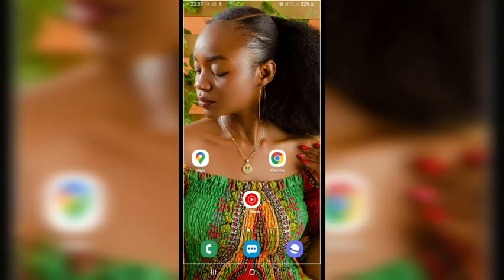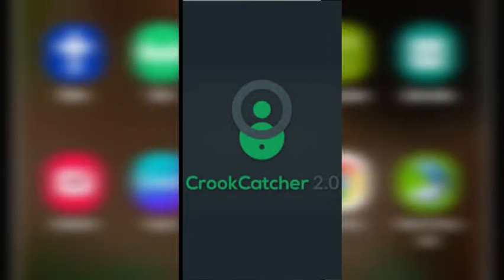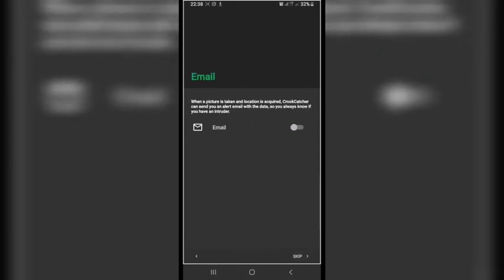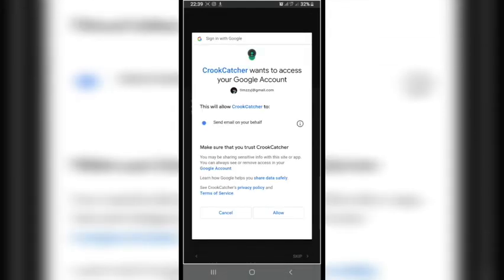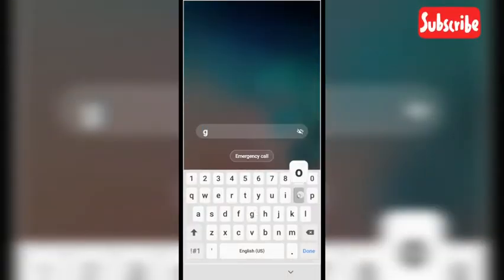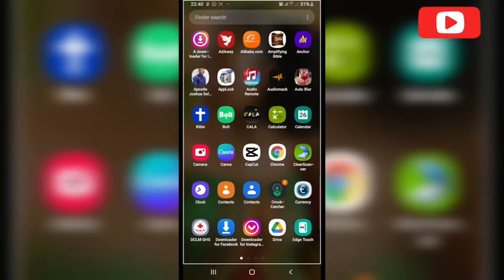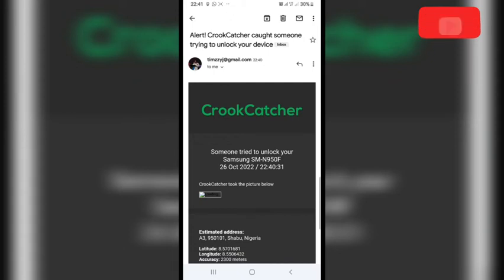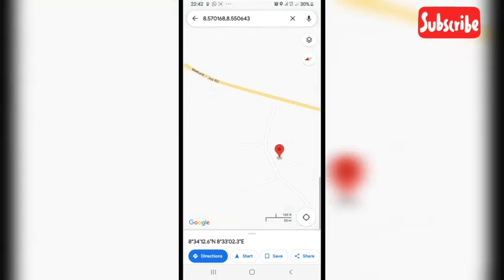Fastest Way to Recover Stolen Phone using Crook Catcher in 20 minutes